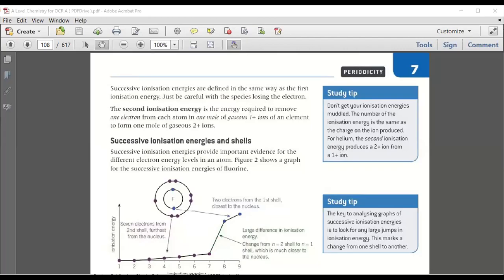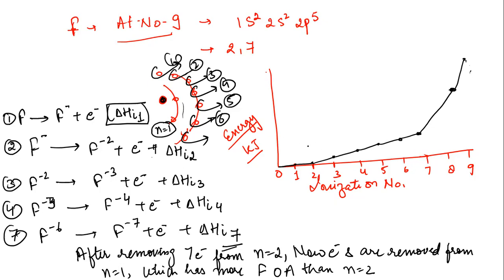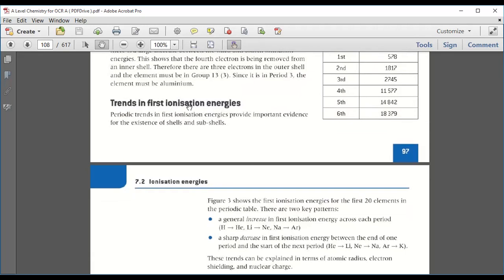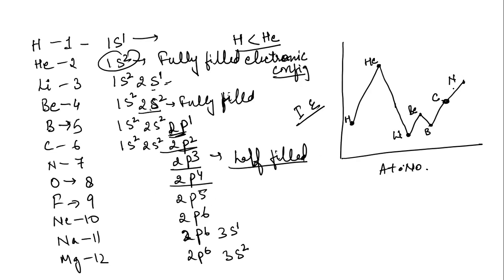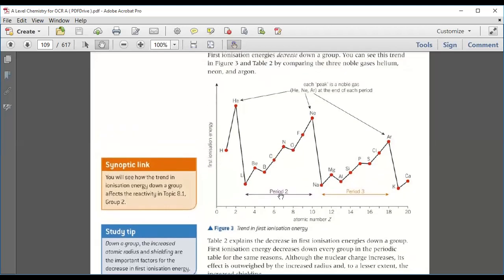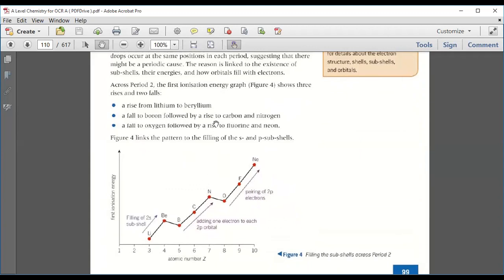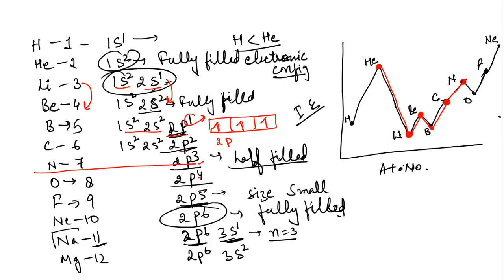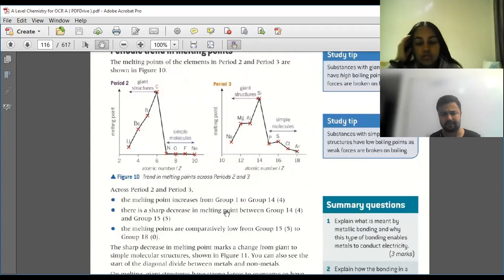OCR chemistry ll Ionization Enthalpy ( 7.2) ll L-2